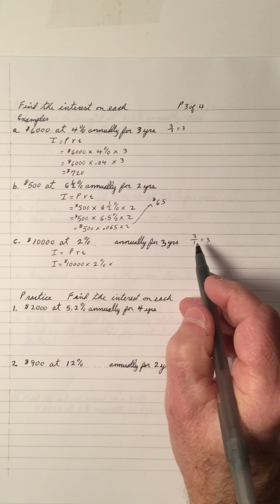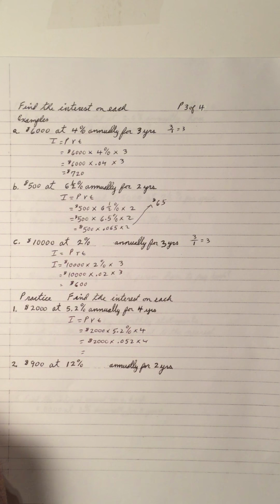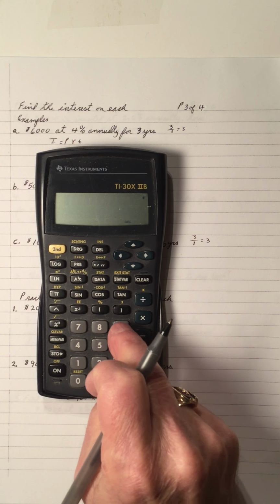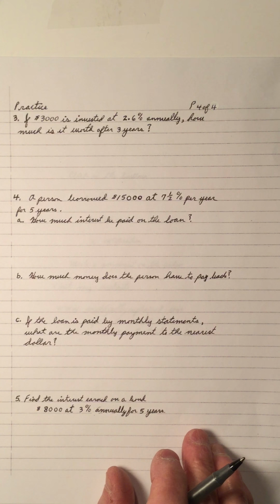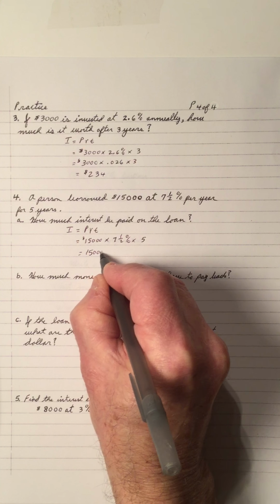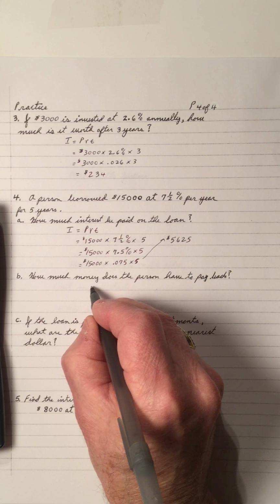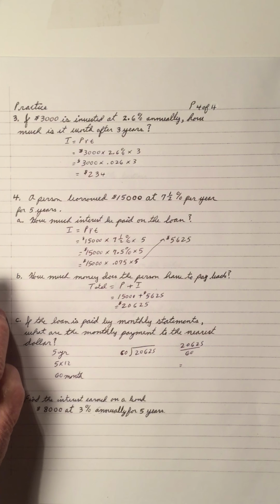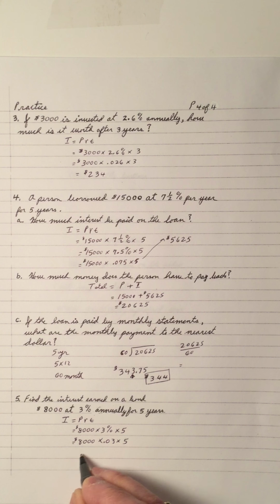Simple Interest Problems